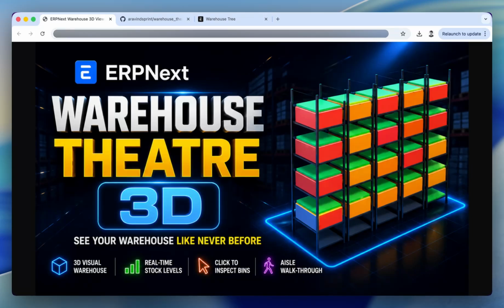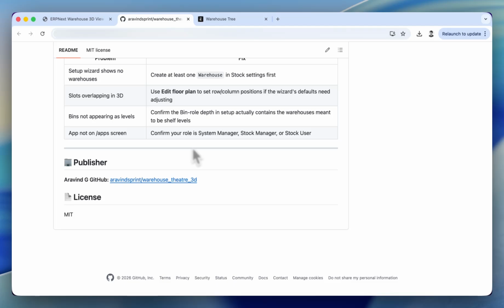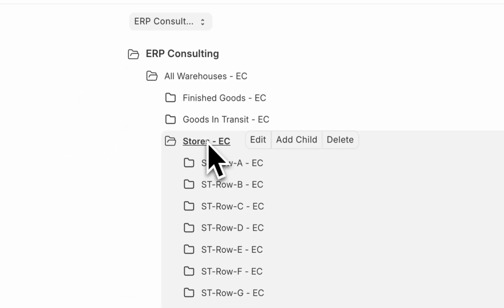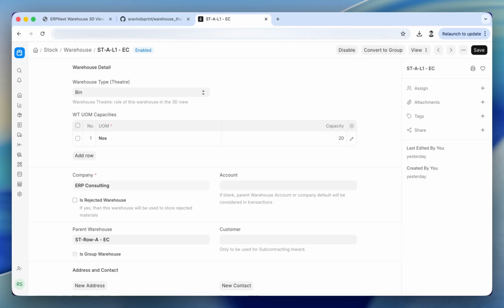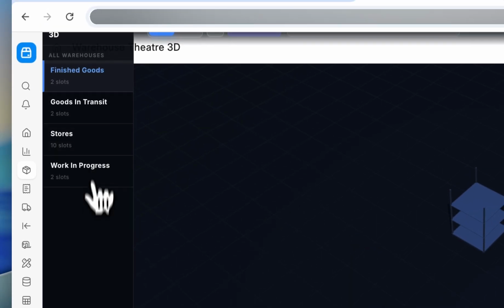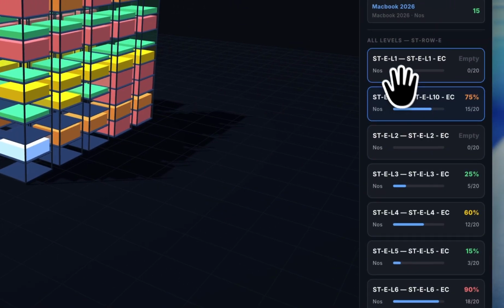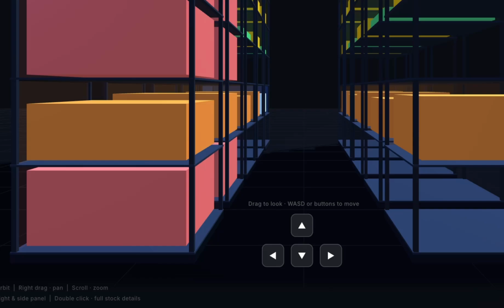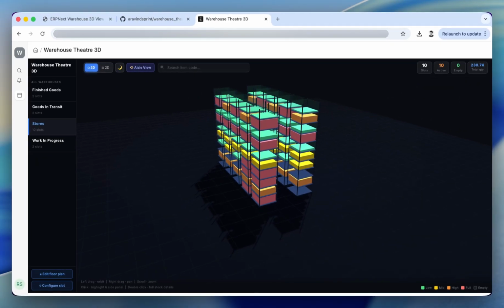This FREE ERPNext App Changes Warehouse Management Forever! 🚀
In this video, I walk through Warehouse Theatre 3D — a free, open-source Frappe app
that gives your ERPNext warehouse a live 3D visualization with real-time bin occupancy,
fill percentages, and item details.

We cover:
✅ What the app does and how it maps to your existing warehouse hierarchy
✅ Installation via Frappe Marketplace
✅ Setup wizard — no renaming, no SQL
✅ Setting up Warehouse Type and UOM capacities
✅ Creating a stock entry (and skipping bins intentionally!)
✅ Exploring the 3D view — bin colors, click to inspect, item details
✅ First-person aisle walk-through mode